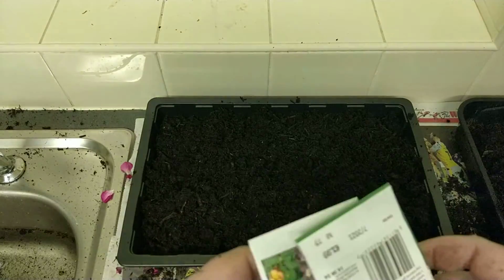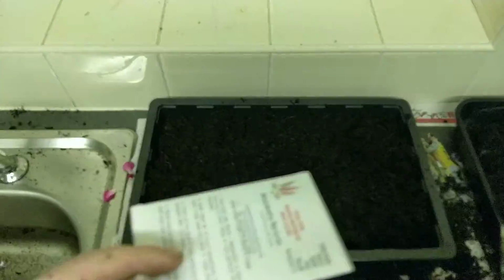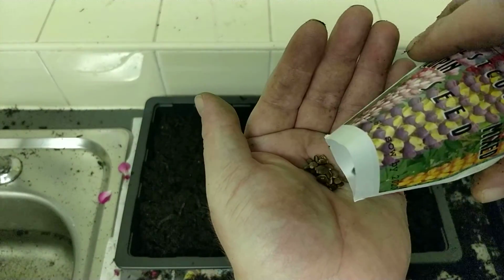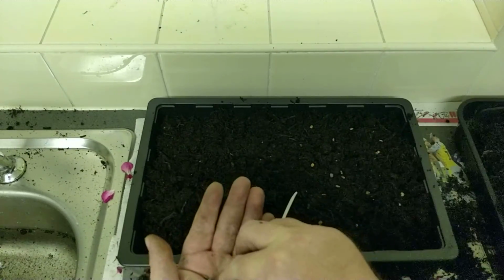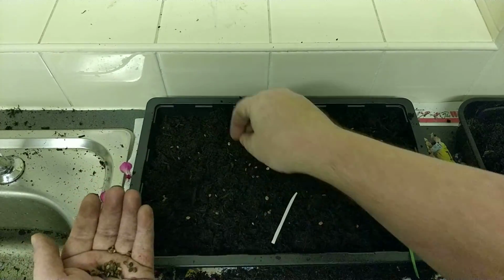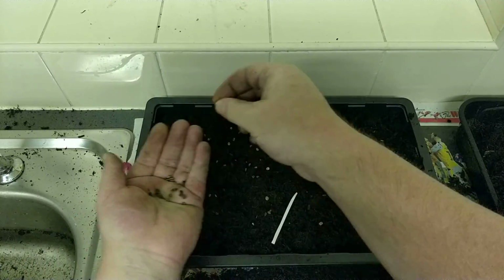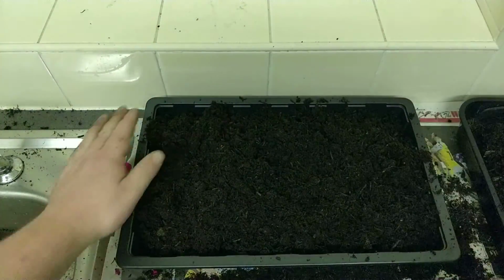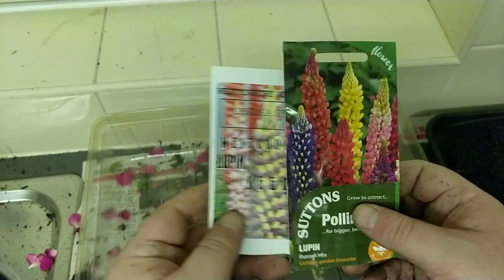LUPINS growing from seed PART I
How to grow LUPINS CHELSEA SPECIAL WESTCOUNTRY  NURSERIES
SUTTONS RUSSELL MIX TO SEE WHICH GERMINATE BETTER